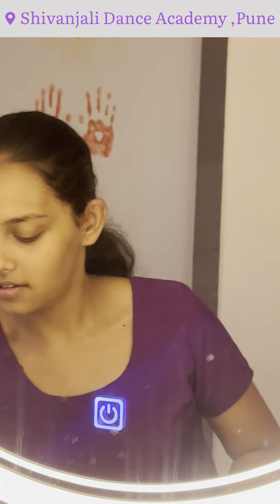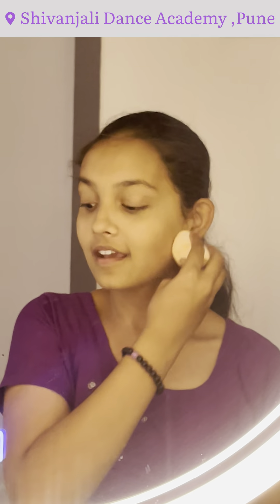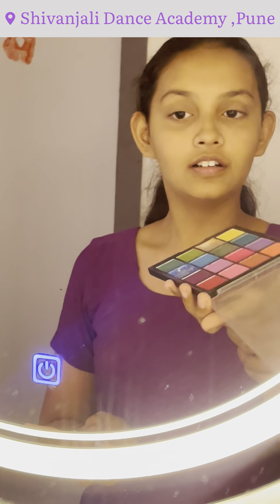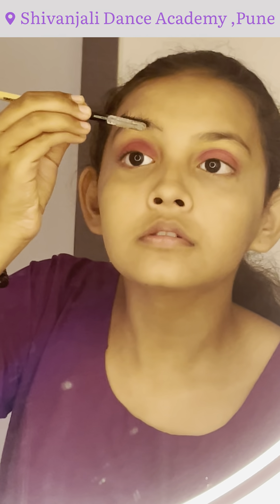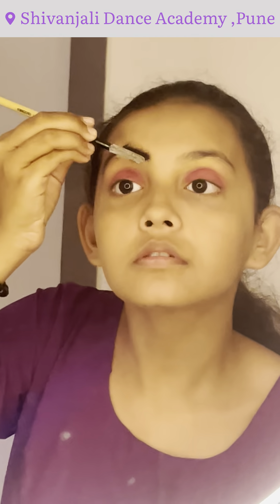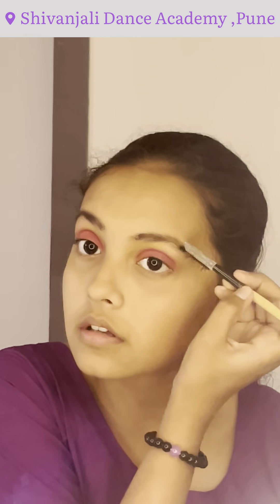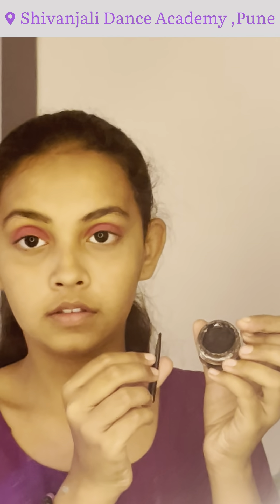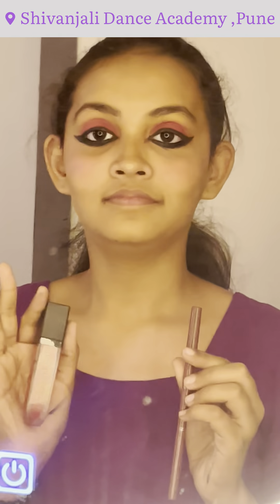Bharatanatyam Make up - Shivanjali Dance Academy, Pune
Bharatanatyam make up Tutorial 💄💃

Items you need:

1)Primer
2)Foundation
3)compact powder
4)Eyeshadow palette
5)eye liner (Mat or liquid choice is yours )
6)Kajal
7)lip liner
8)Matt Lipstick
9)blusher pink or maroon
10)highlighter (golden or rose gold )
11)Makeup brushes
12)Cotton swab

In next video we show how to do hair style of Bharatanatyam In  easy way ,